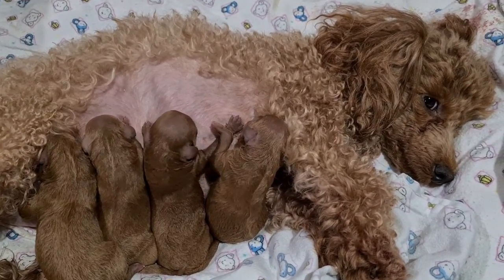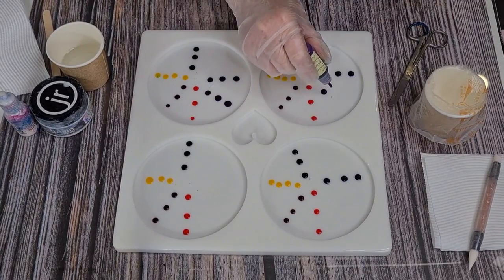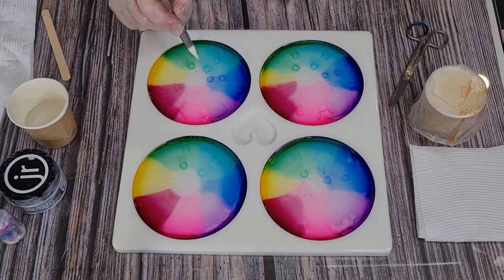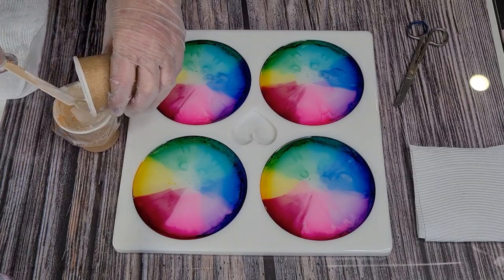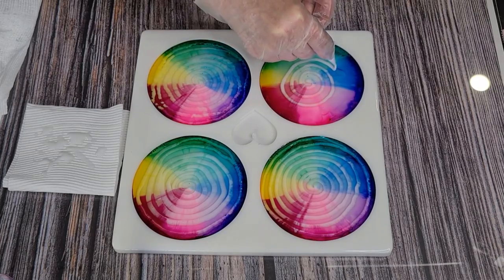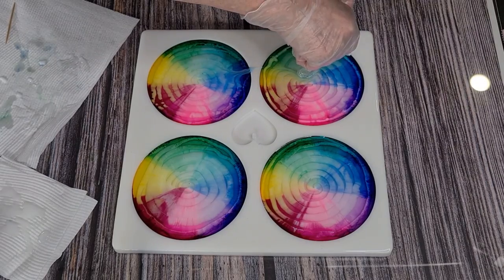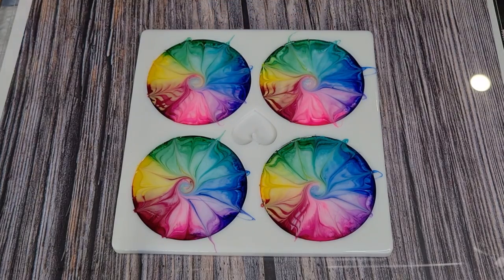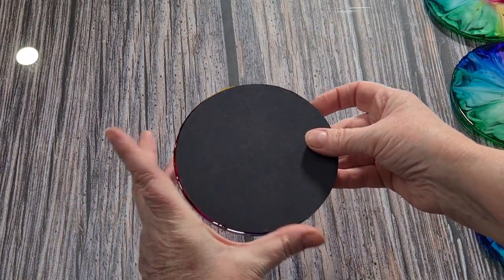#1491 Incredible Rainbow Resin Reverse Ink Drop 3D Flowers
Resin flower trinket bowls
I used Platinum Art Class resin to make these gorgeous bowls.